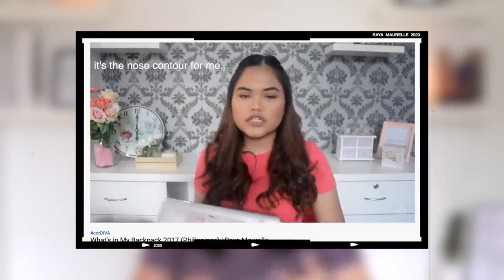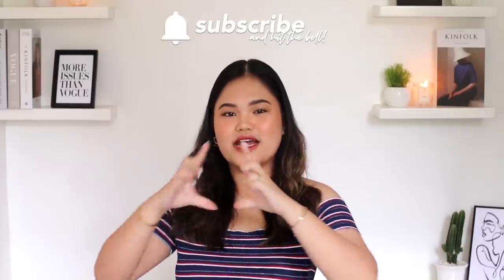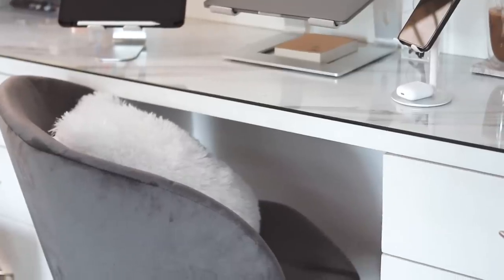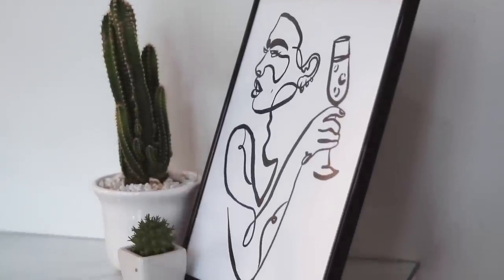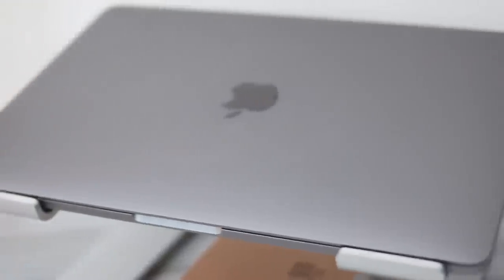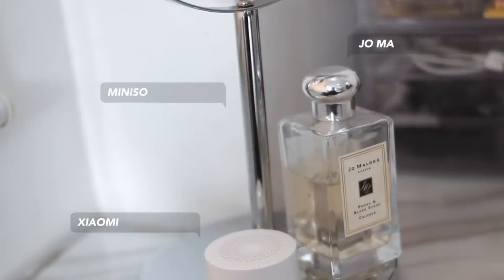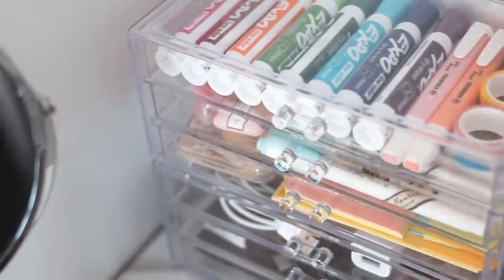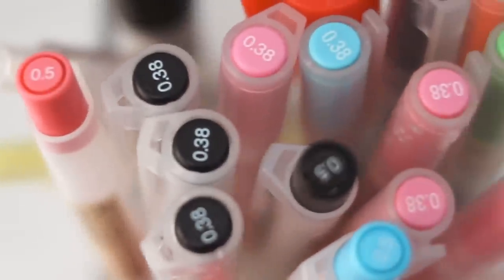study desk tour 2020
here’s how i set up and organize my desk! enjoy xx
• the first 1000 of you to click this link will get 2 free months of skillshare premium

• products mentioned:
*all amazon items

• verse of the week:
acts 1:8: “but you will receive power when the holy spirit has come upon you, and you will be my witnesses in jerusalem and in all judea and samaria, and to the end of the earth.”